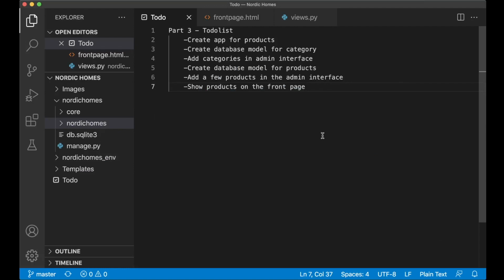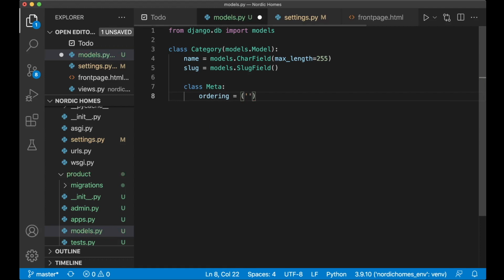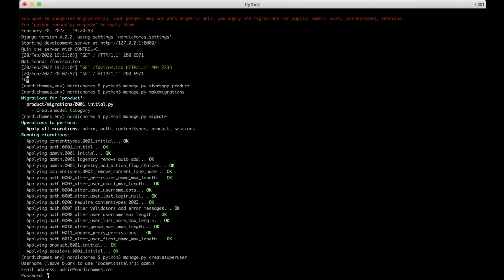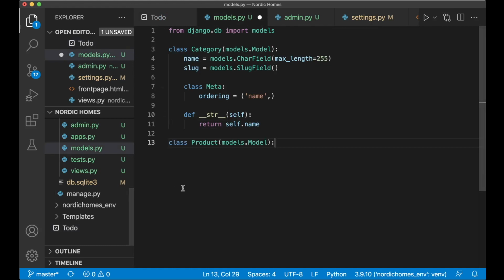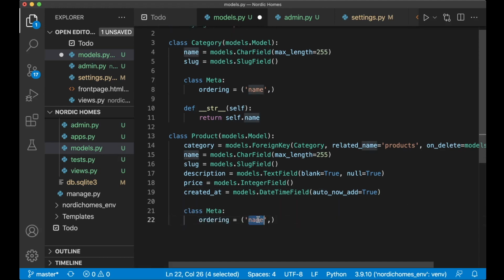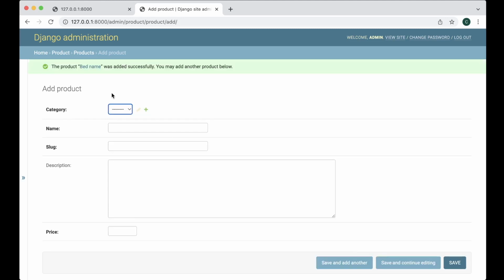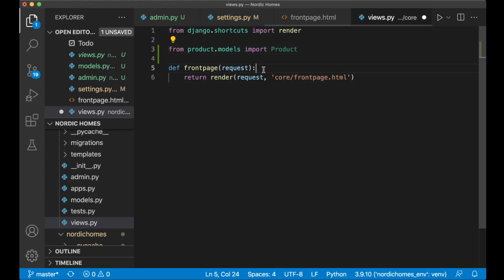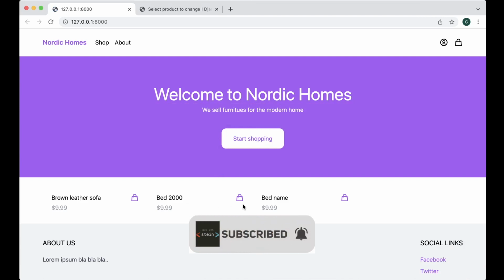Django Ecommerce Website | Adding products | Htmx and Tailwind | Part 3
It's time to start adding some dynamic data to our Django Ecommerce Website. So in this part, we will add database models for the categories and the products.

We will also use the Django Admin Interface for adding some data to the database as well.

The products we add to the database will also be added to the front page of our project, so we can remove the hardcoded products there.

Part 3 - Todolist
-Create app for products
-Create database model for category
-Add categories in admin interface
-Create database model for products
-Add a few products in the admin interface
-Show products on the front page

-Show newest products on the front page

Support me

Important links